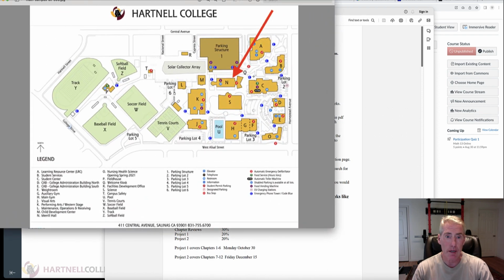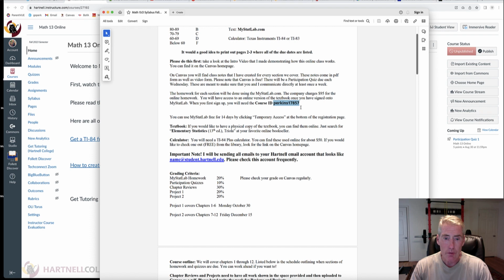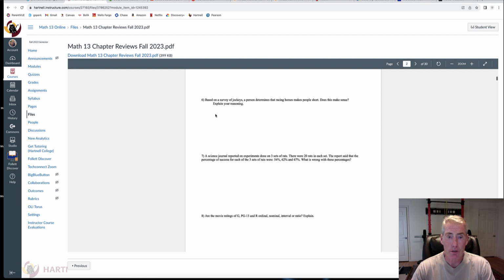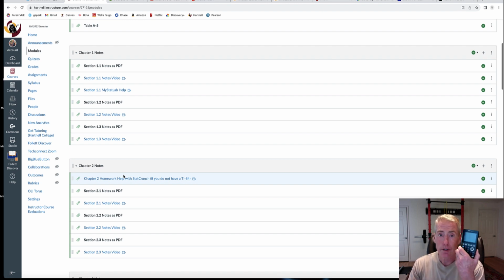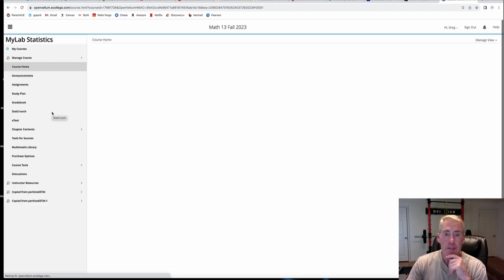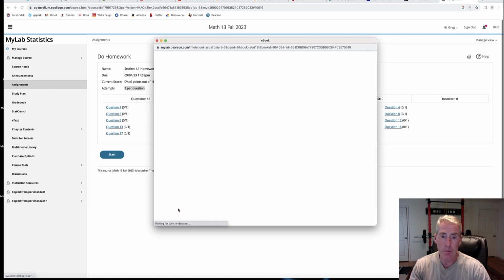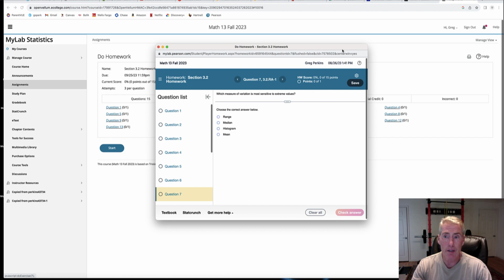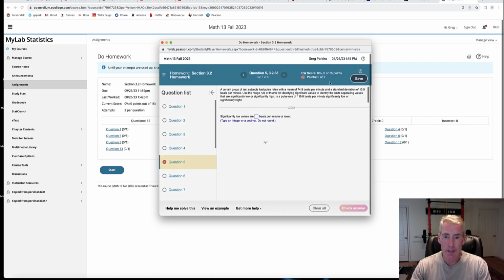Math 13 Intro Fall 2023